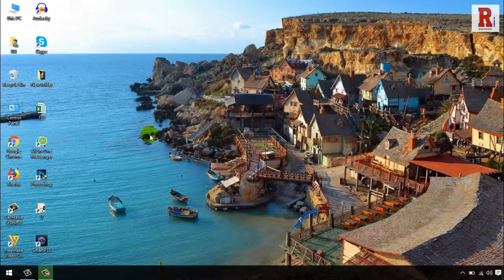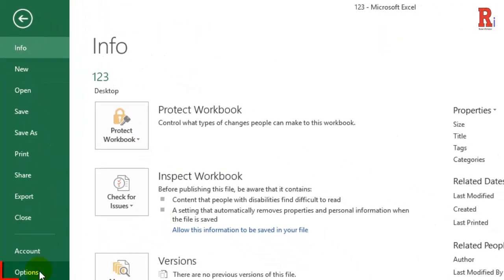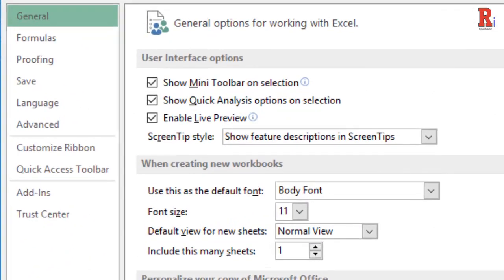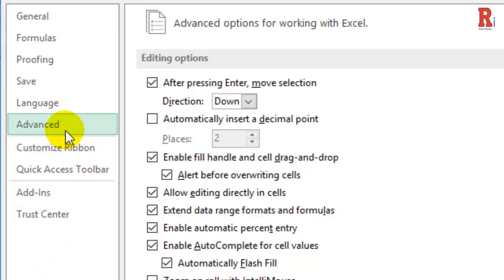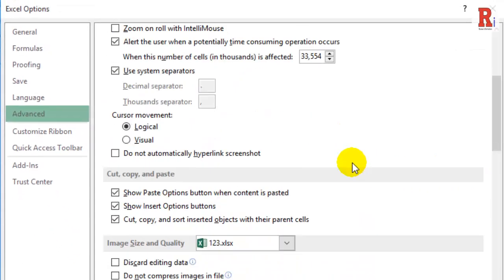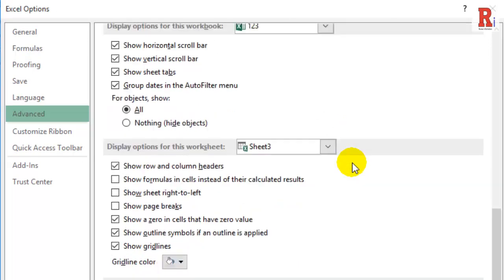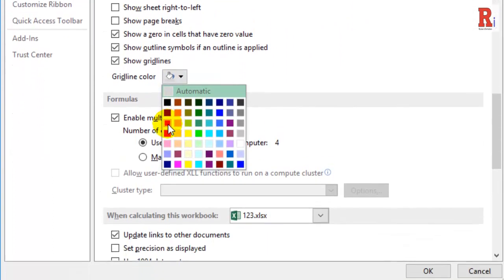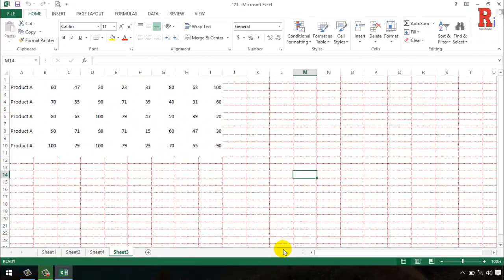How To Change Gridline Color In Microsoft Excel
This Tutorial Will Show You, How To Change Gridline Color In Microsoft Excel.